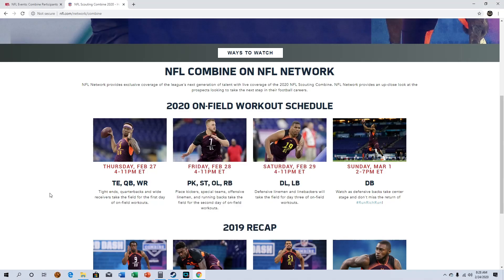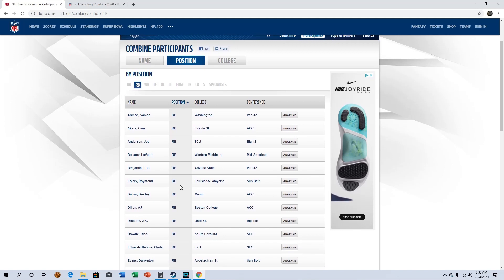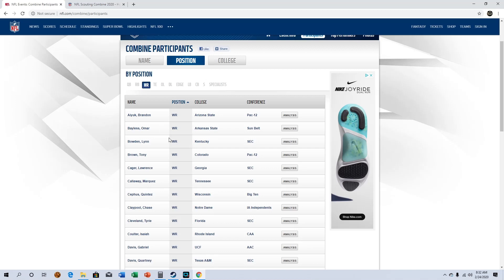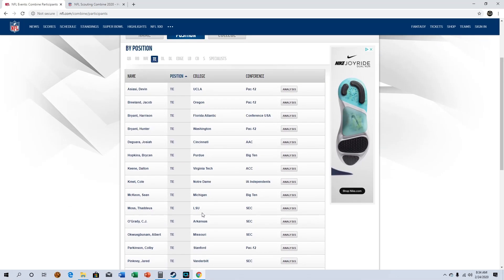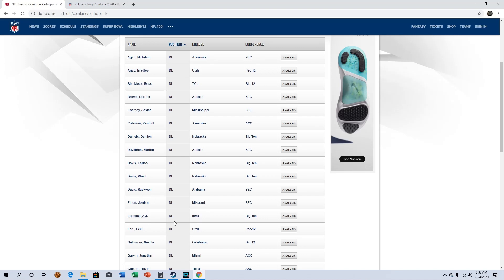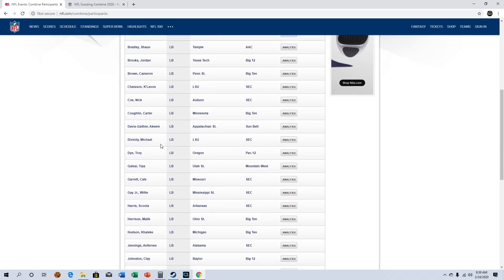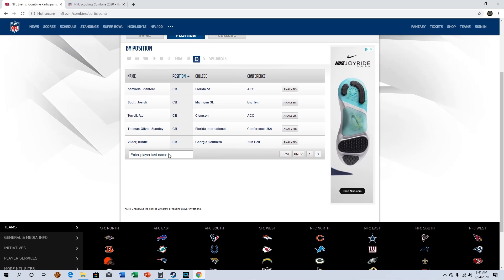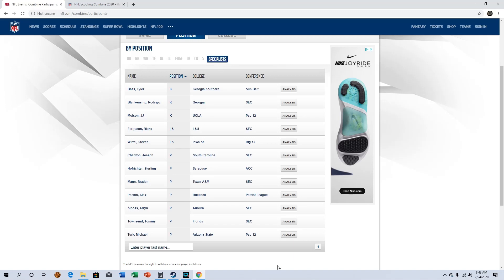Taking a look at the 2020 NFL Combine participants